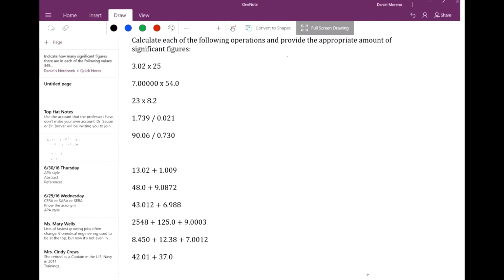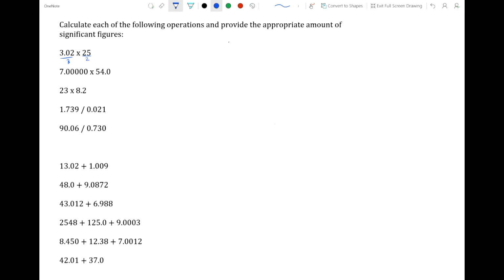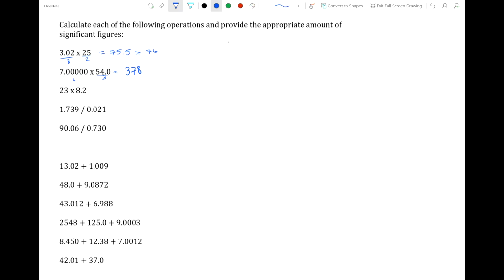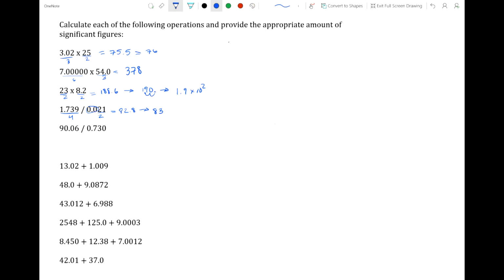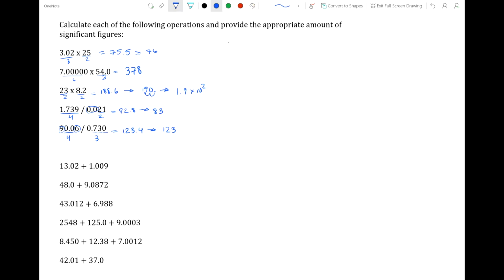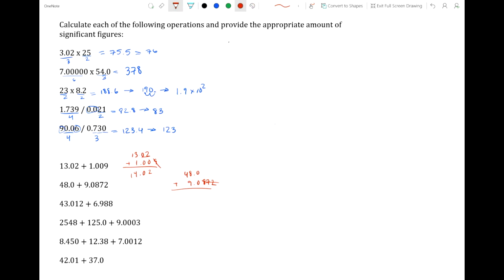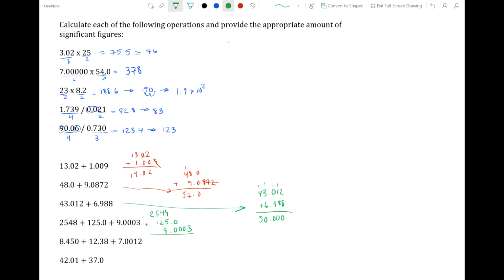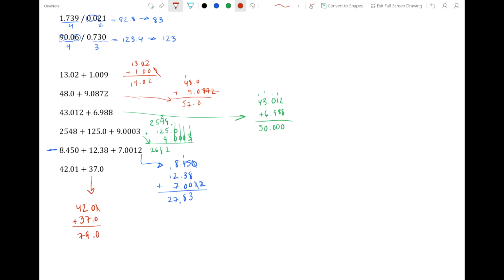Significant Figures In Calculations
Video tutorial on how to provide appropriate amounts of significant figures in mathematical operations.